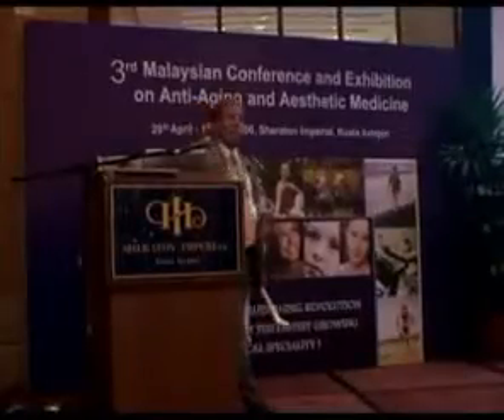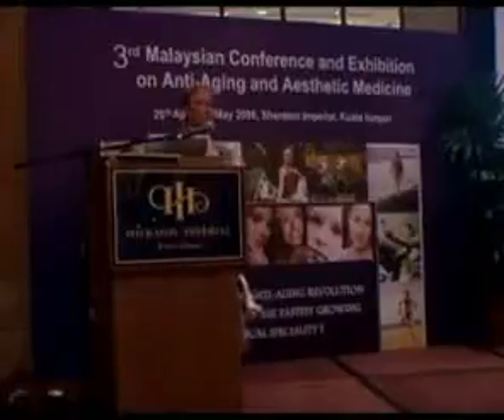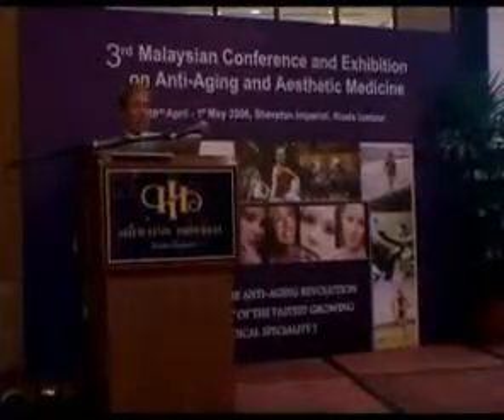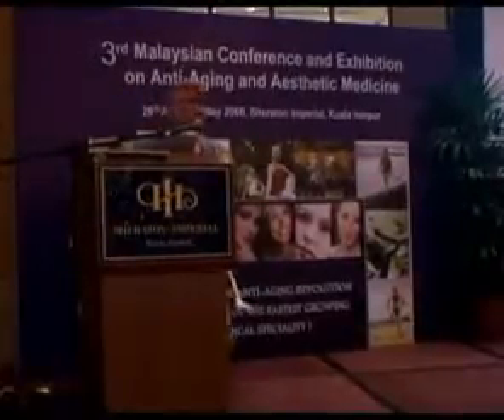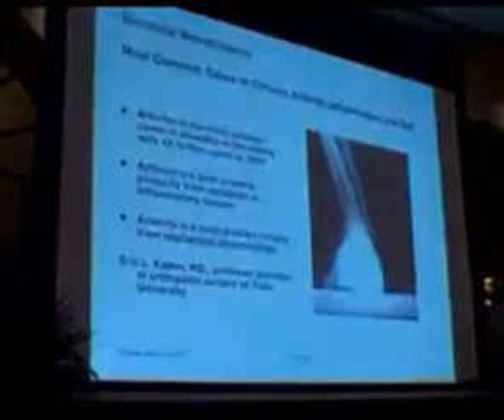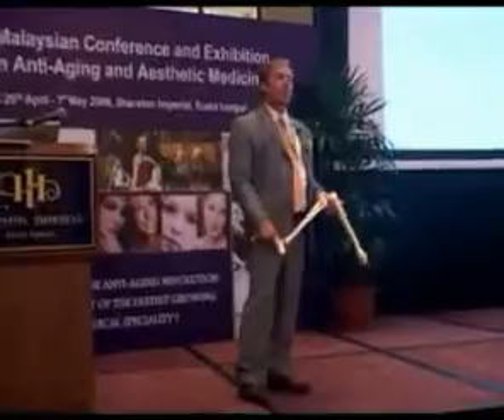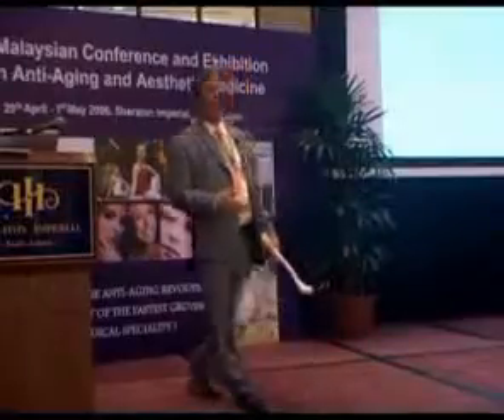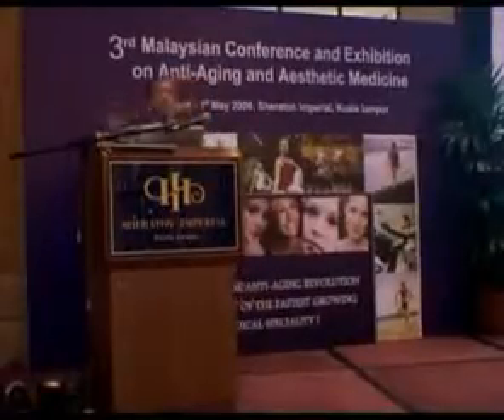PRESENTATION Foot Pronation, How a Simple Dysfunction in Biomechanics Accelerates Aging, Kuala Lump